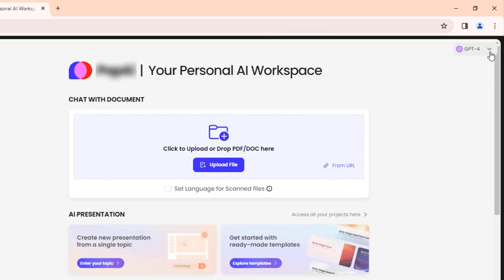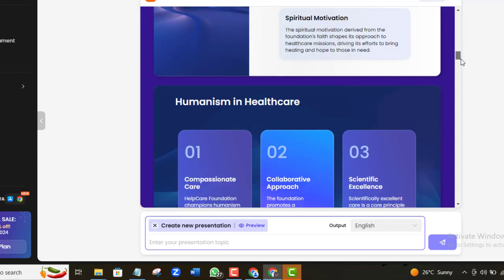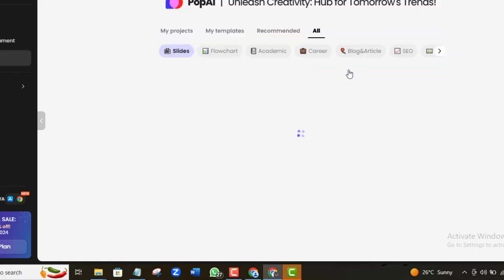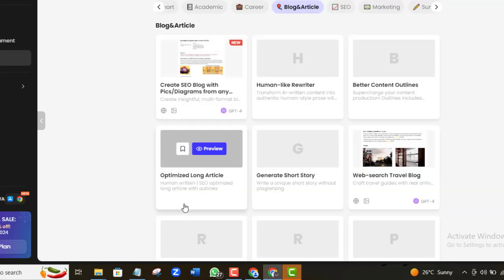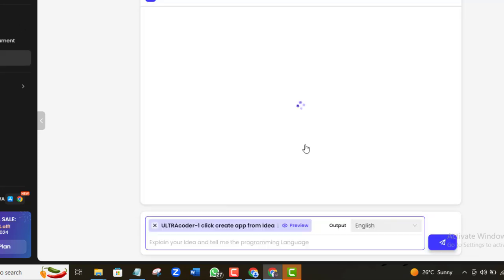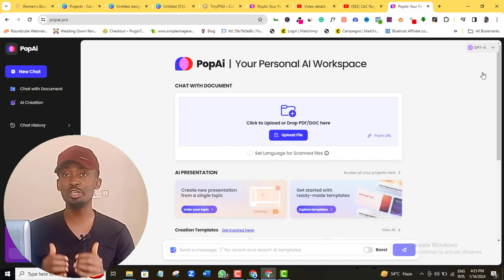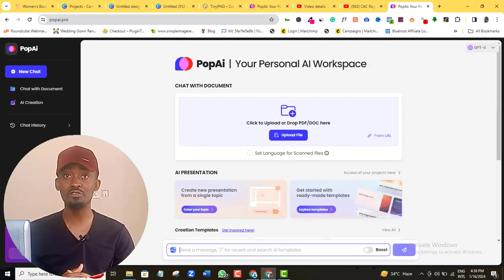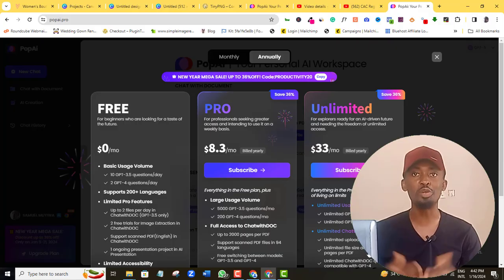How To Get ChatGPT-4 Plus For FREE!!! | My Free ChatGPT 4 Hack 2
This video shows you How to Access the GPT-4 Model for Free

Enjoy this second ChatGPT-4 video, it's hot!

Open AI recently introduced its latest AI model, GPT-4. However, the GPT-4 is not publicly available for free. It can only be accessed by limited users who pay for a ChatGPT Plus subscription with a monthly fee of $20. But, there are some platforms that allow users to test GPT-4 for free. So, in this video, we'll look at how to use the advanced ChatGPT-4 for free (without ChatGPT Plus).

Bing gpt-4
chatgpt
chatgpt-4
gpt-4
gpt-4 language
gpt 4 model